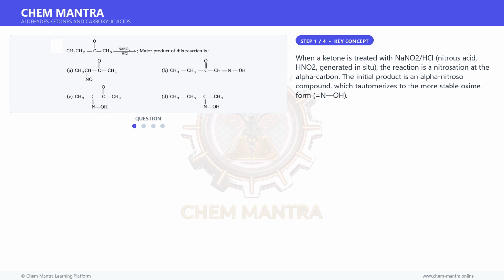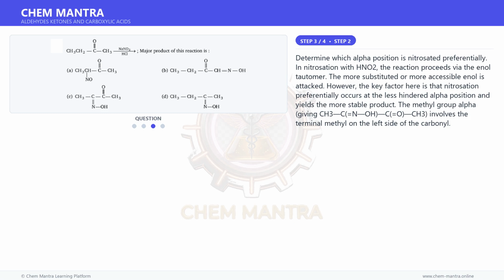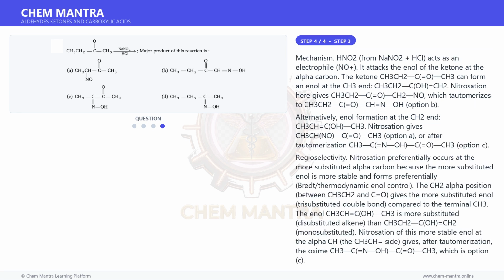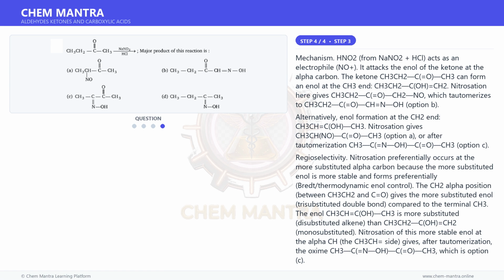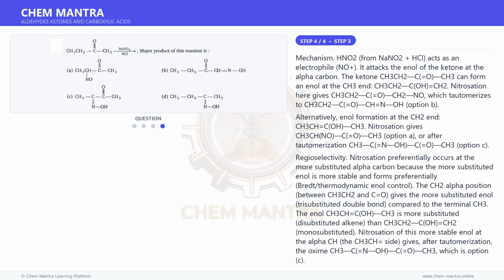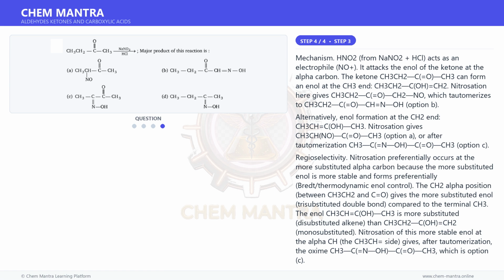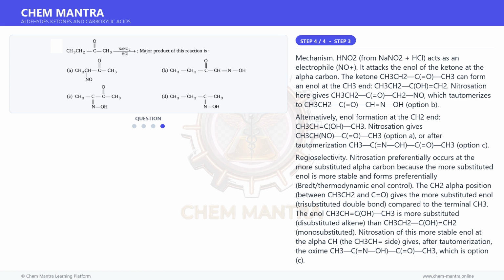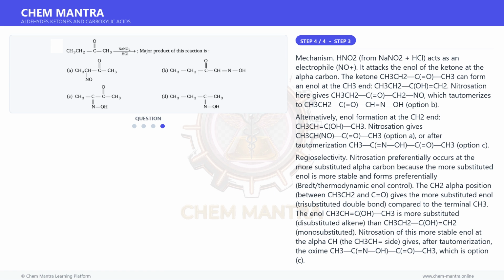When a ketone is treated with NaNO2/HCl (n | Aldehydes Ketones & Acids | JEE Chemistry | Chem Mantra